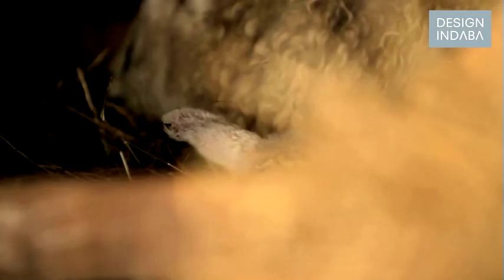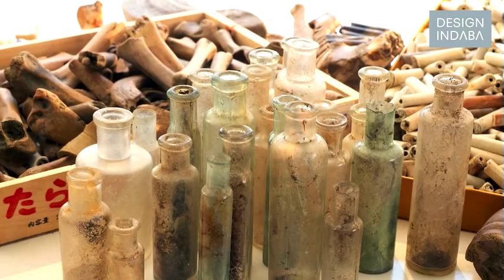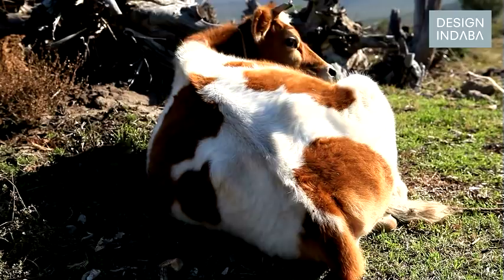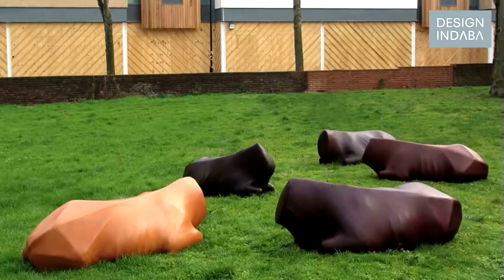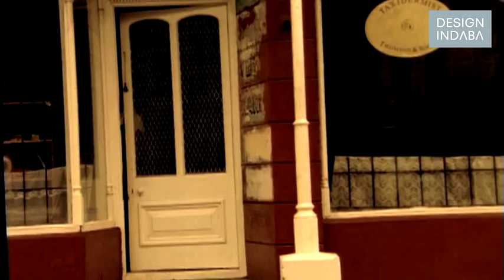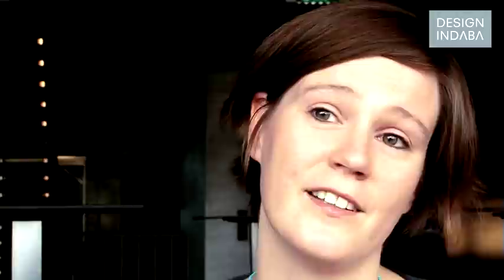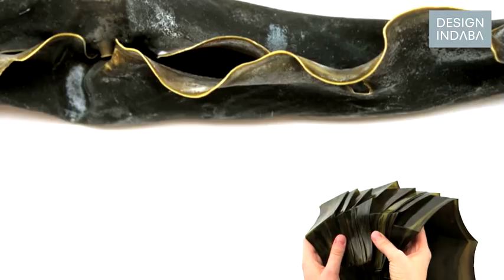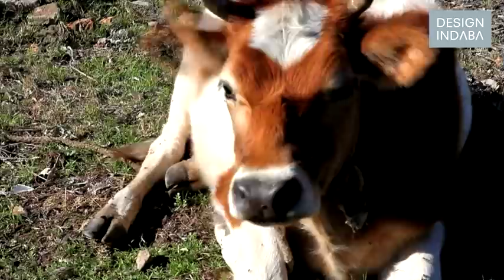Julia Lohmann at WDCD 2011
Julia Lohmann's work aims to connect the material source of an object with the object itself.

In her work Julia Lohmann tries to bridge the gap between human beings and the source of the objects that we consume. She talks about working with animal-based materials and making it work is contexts where these materials are more valued.